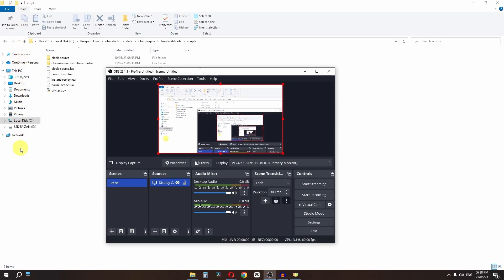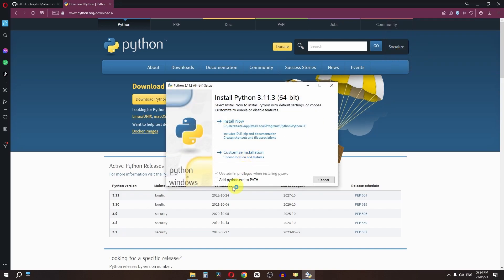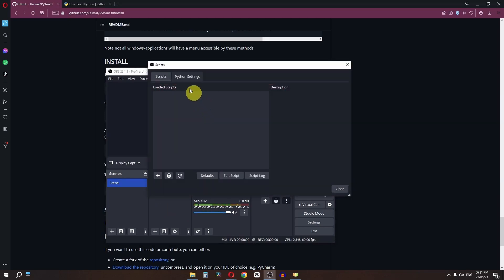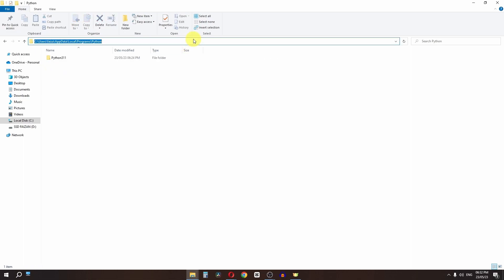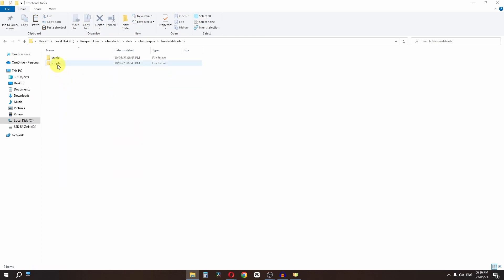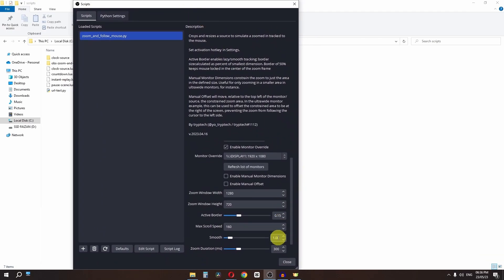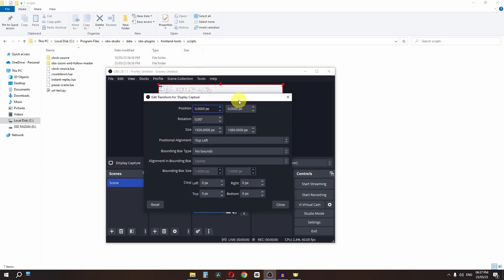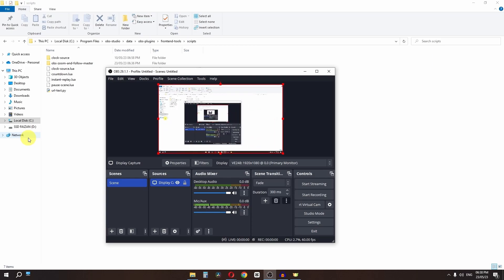Advanced Zoom In & Zoom Out Effect In OBS | Follow Mouse Zoom In & Zoom Out OBS Studio Tutorial